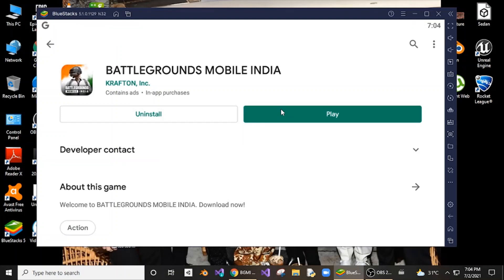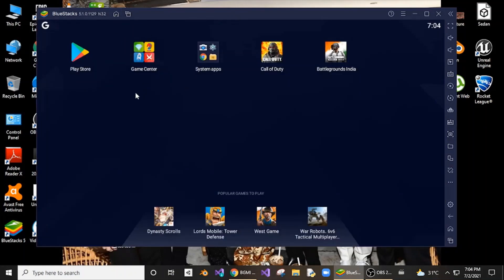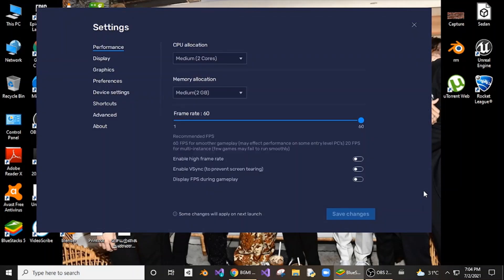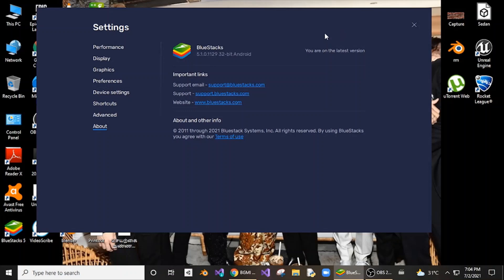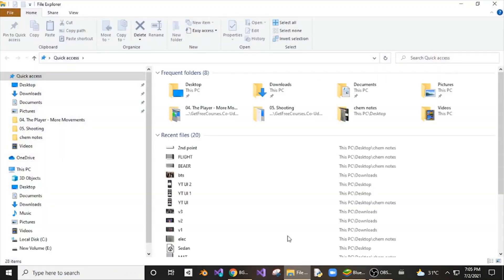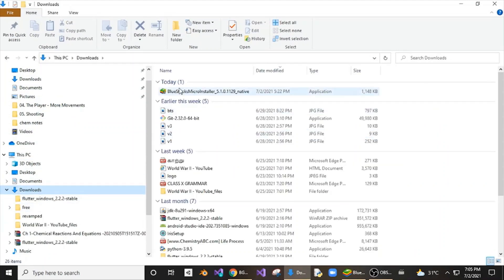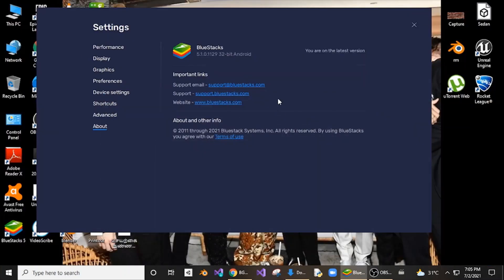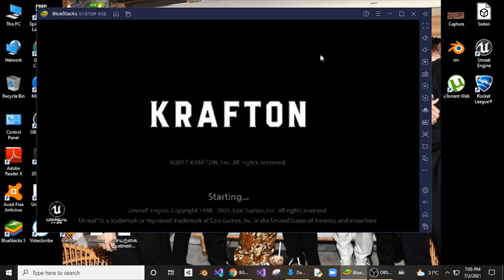Server is busy please try again later error code restrict area in BGMI BLUESTACKS emulator solved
How to solve Server is busy please try again later error code restrict area in
battleground mobile India BGMI in Bluestacks is shown